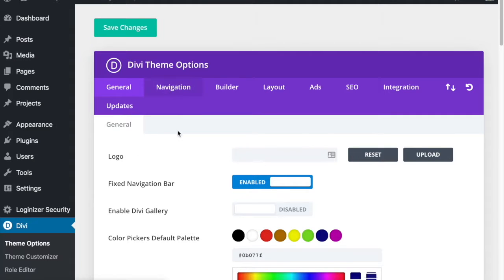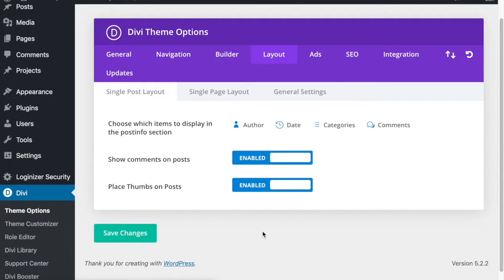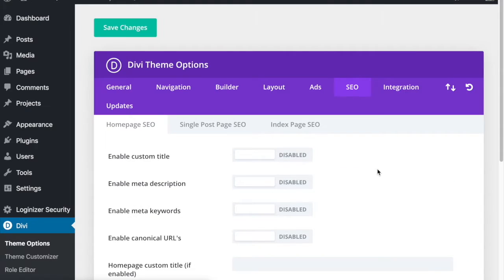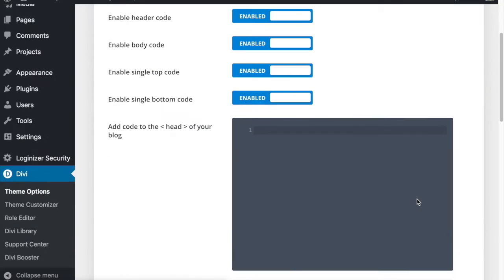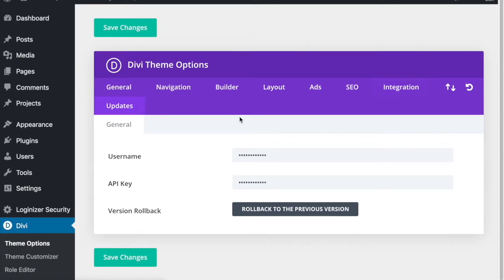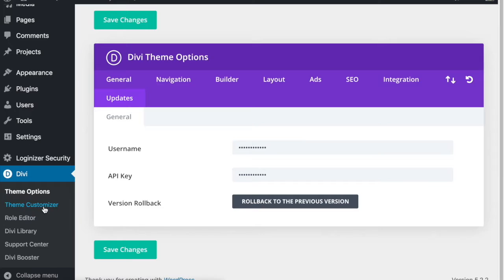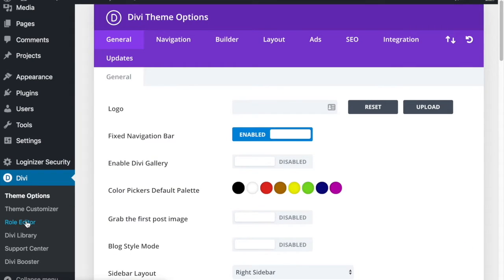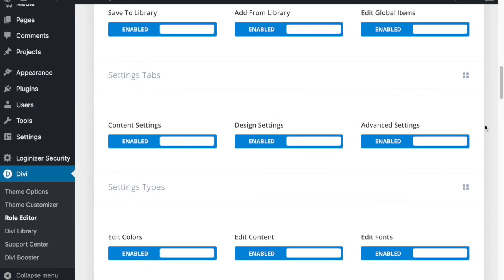iS | Webinar - Contractors